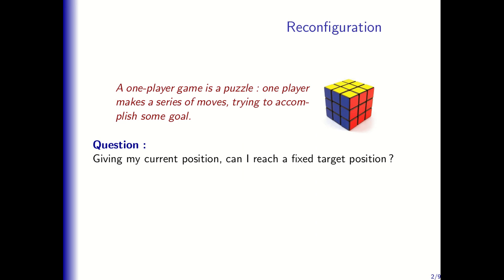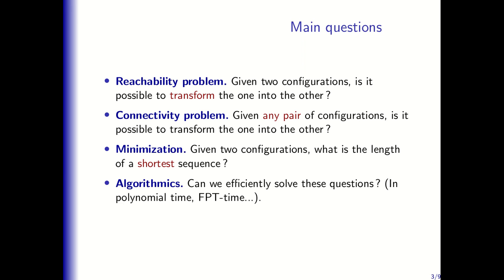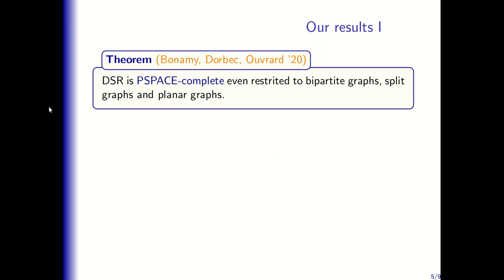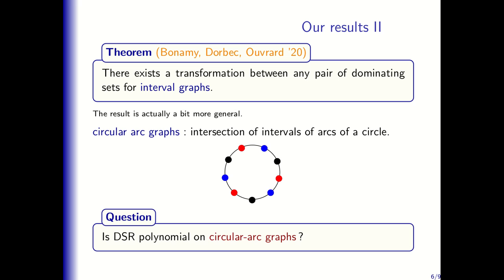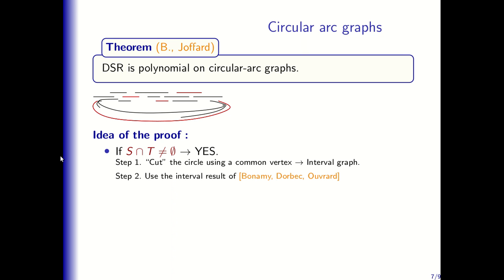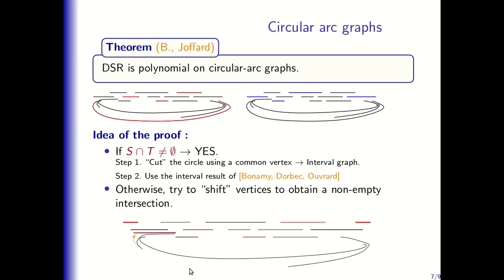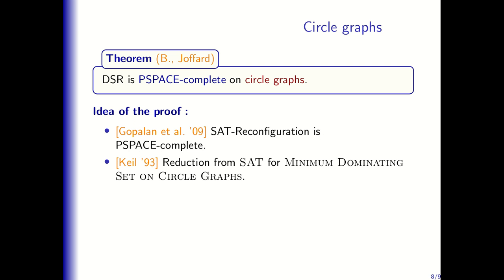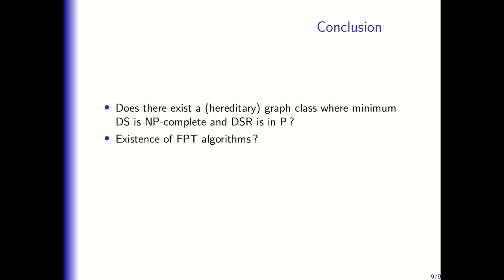TS DominatingSets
A brief presentation of the paper "TS-Reconfiguration of Dominating Sets in circle and circular-arc graphs" which is a joint work with Alice Joffard